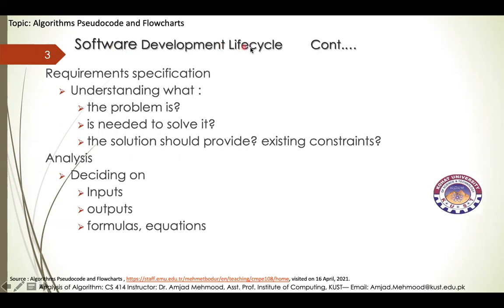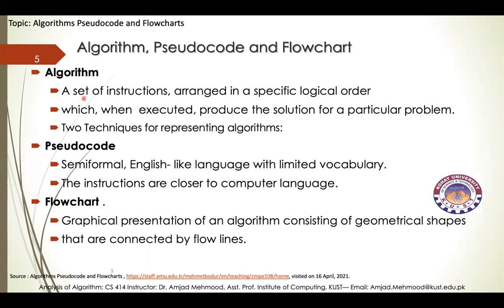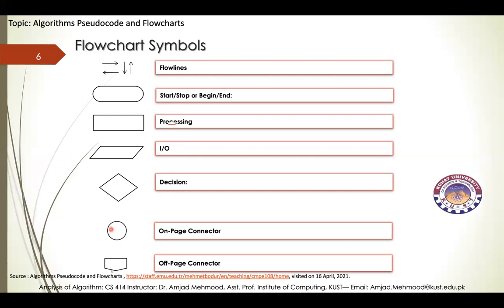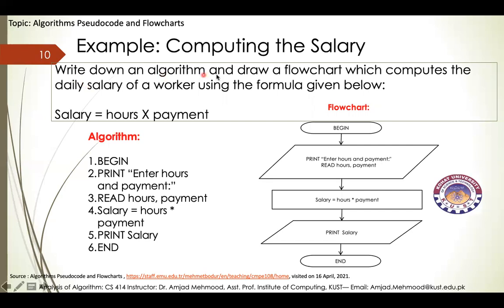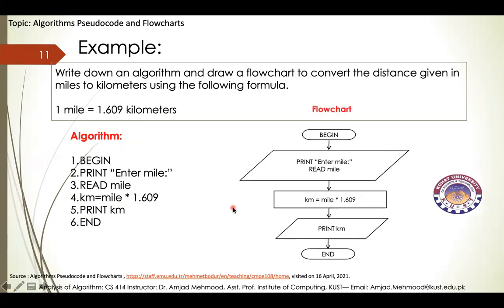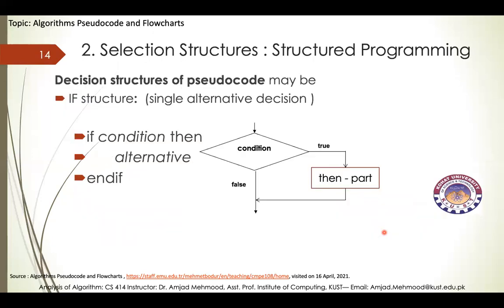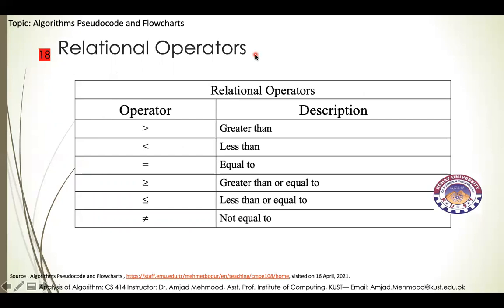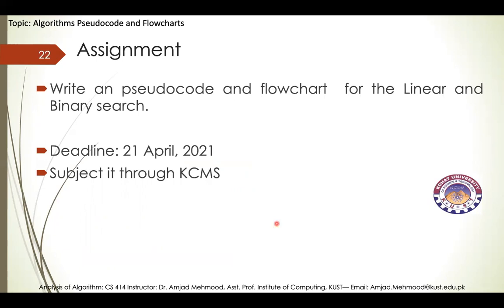FACULTY47 CS414 KUST2020 L7 V7 Agorithm, Pseudocode and Flowcharts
Algorithm, Pseudocode and Flowchart
Flowchart Symbols
Designing Algorithms
Structured Programming
1- sequence
  2- selection
  3- repetition